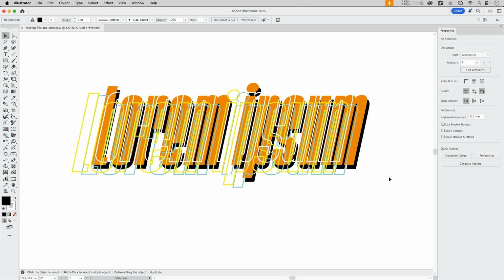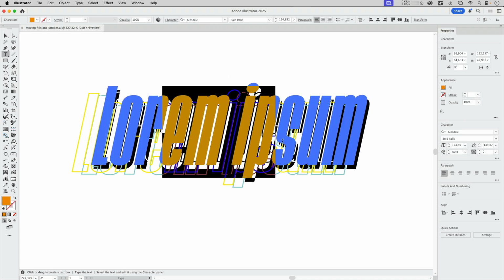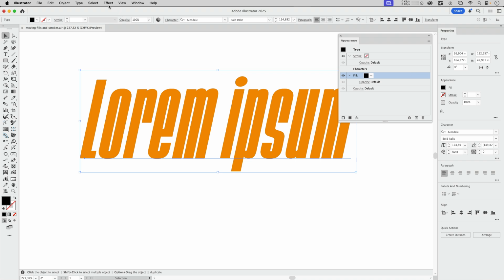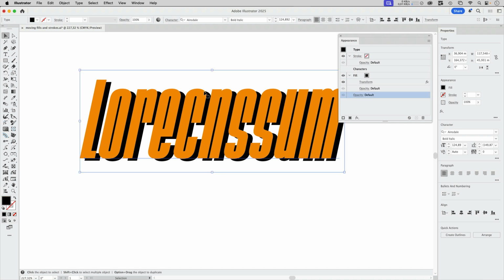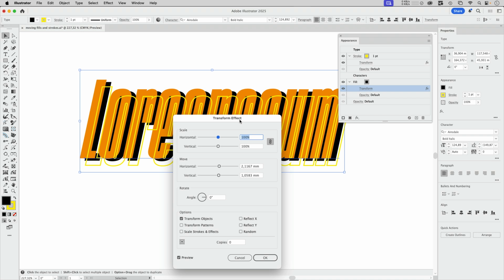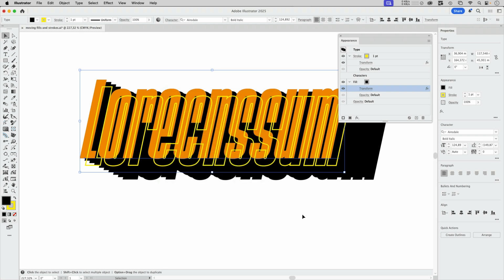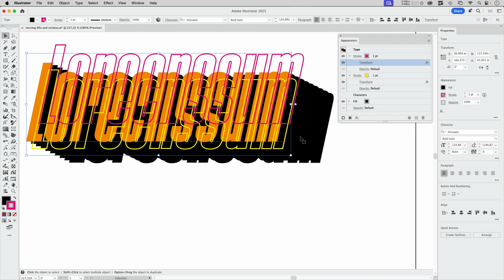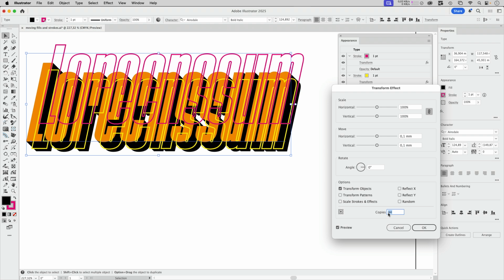Shifting Shadows, Shapes & Strokes In Adobe Illustrator Efficiently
Anyone can do this when they just copy and paste the shapes. But we want an efficient and editable way. So here goes.

The trouble with creating long shadows using blends or hundreds of copies in the transform effect